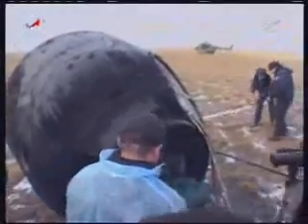Soyuz TMA-19 Land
Soyuz TMA-19 Landed
Nov 25,2010